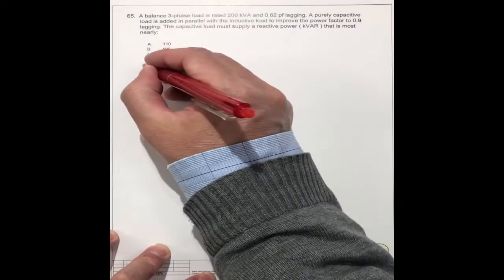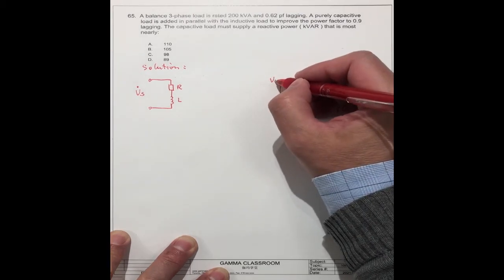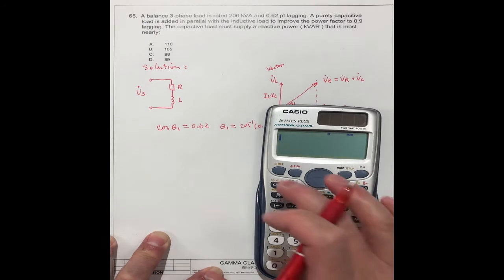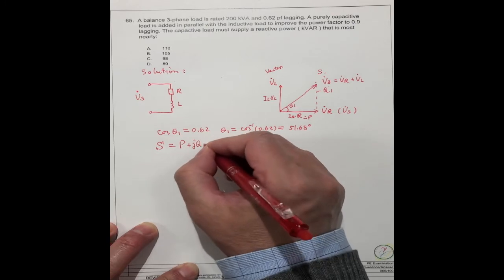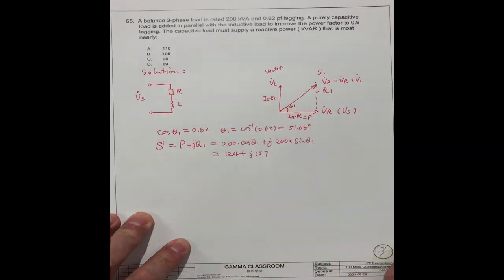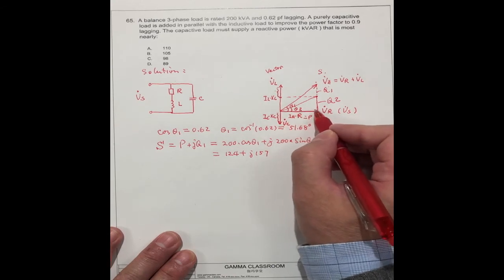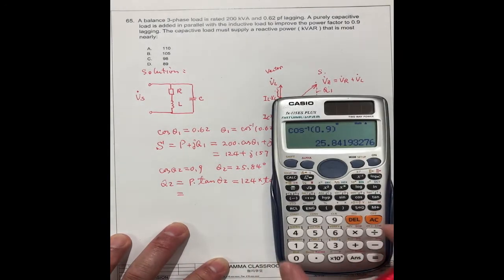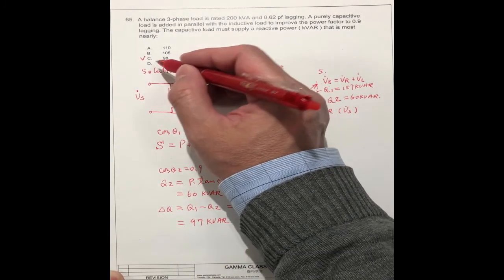Improve Power Factor, 3 Phase Load, Real Time Solution 65 for FE Exam Mock Question Series 1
Gamma Classroom - Balanced 3 phase load, purely capacitor to improve power factor, how to calculate the reactive value, reactive power, real power,
FE Examination Preparation, Electrical and Computer Practice Exam, NCEES, FE Examination, Fundamental s of Engineering, Engineer License, FE Handbook, Mathematics, Help Pass the Exam,  Familiar with Test
Question Types, Understand Electrical & Computer Principle, Concept, Theorem, Promote Test Skills, Increase Score, Increase Successful Ratio